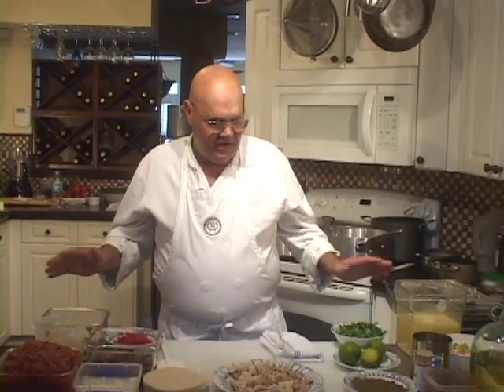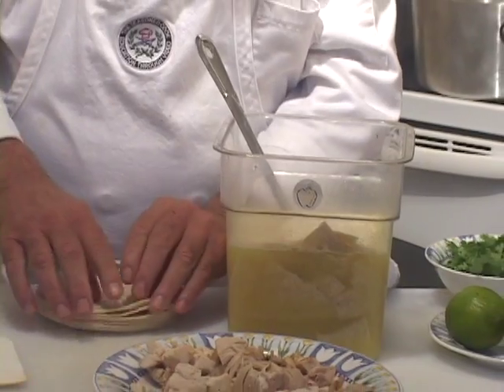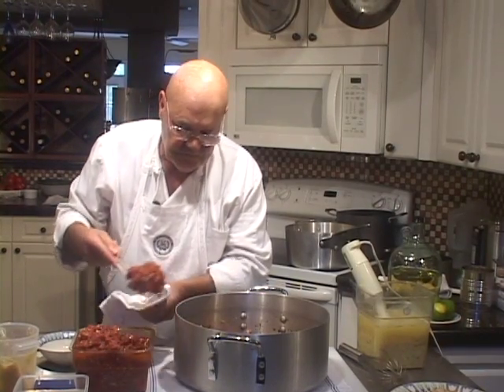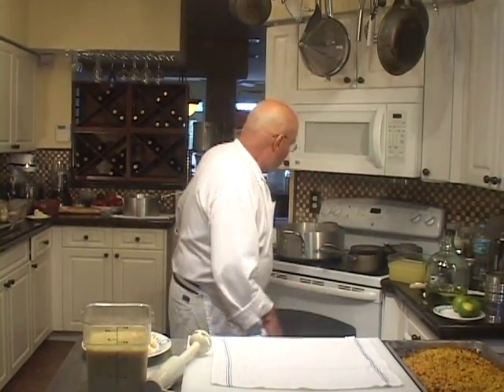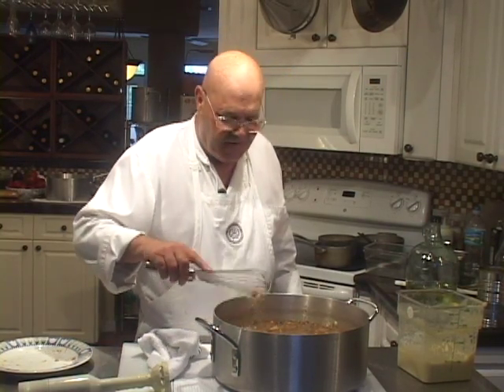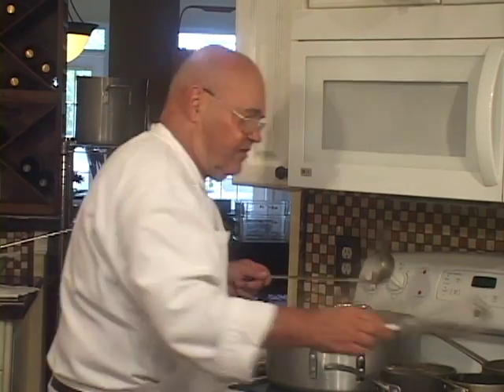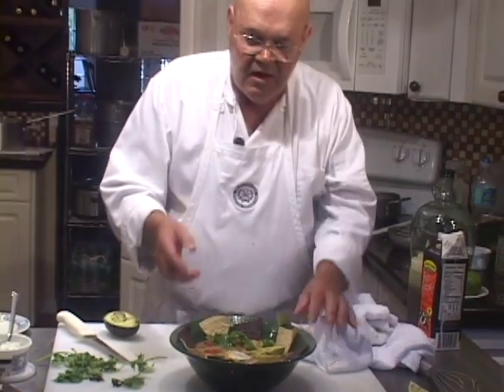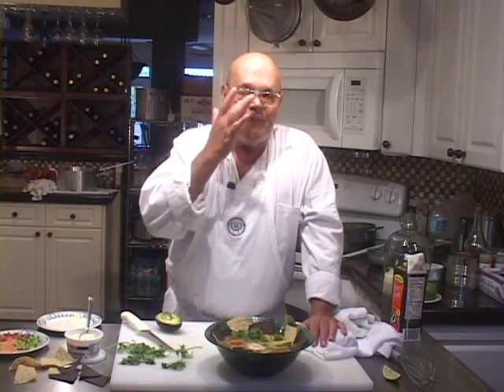Tortilla Soup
This preparation represents a few years of experimentation on my part, most of which occurred throughout my ownership of Mexican restaurants.   There are literally hundreds of different formulas spread across the US and Mexico for this dish.  Some are extremely simple and some are moderately complicated.  This one is moderately complicated, but in my opinion, well worth the effort.  This soup also freezes well and is fairly affordable to make.  I think the fun part about this soup is the dozens of different ways it can be garnished.